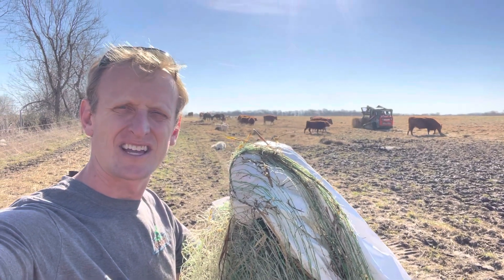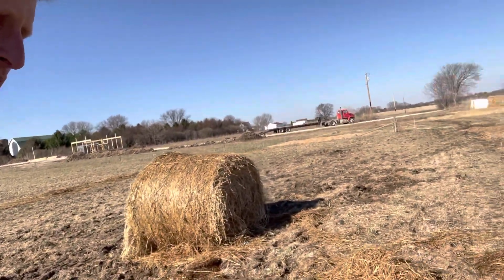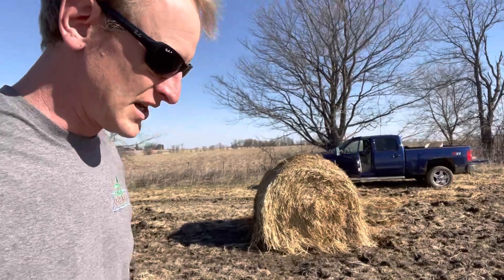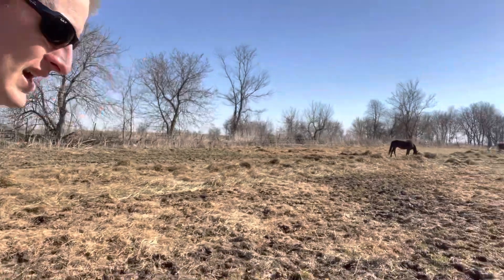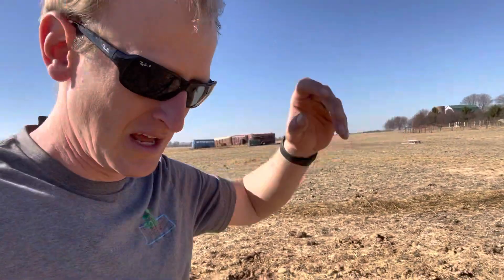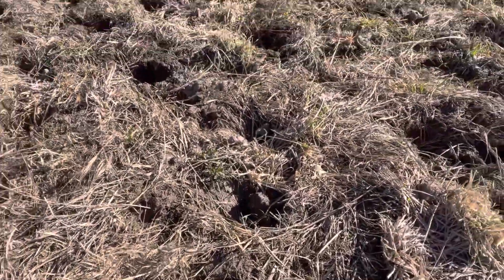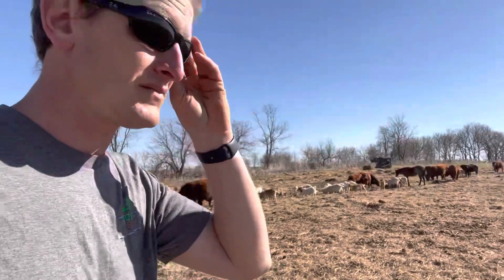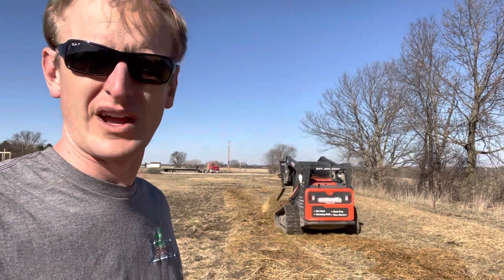Combatting mud season, over grazing & why I’m considering joining the Nodine fire department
Life is all about building connections, as is farming.
Knowing and relying on your neighbors.

Do they know you and vice versa??

The truth is we need each other…..and yes in many ways.